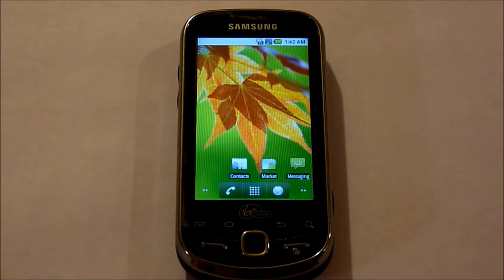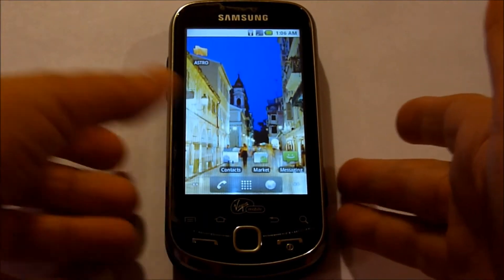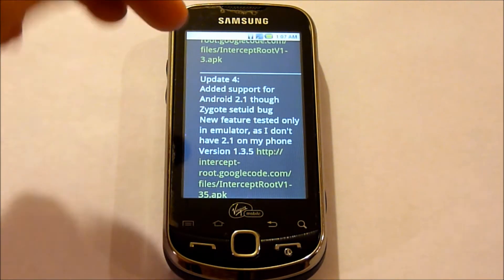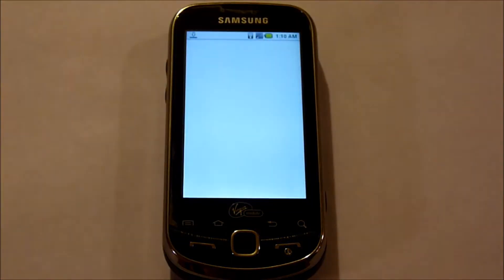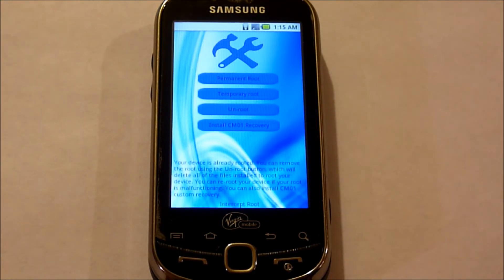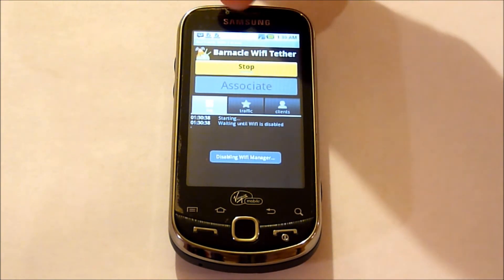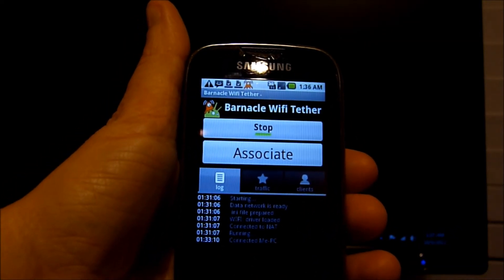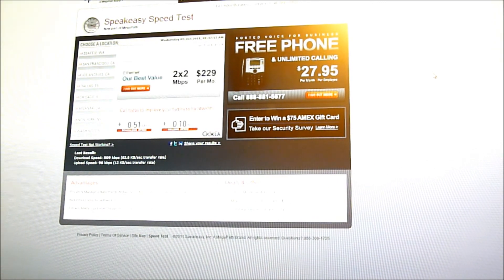Rooting & Hotspot - Samsung Intercept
Showing the easiest rooting apk I have found for Intercept and how to hotspot your Intercept verson 2.2.1 and 2.2.2. Rooting lets you take full advantage of what your hardware is capable of. Such as overclocking and bypass the OS's limitations. Permissions are required for such apps to operate and need root access. tether, keyboards, customs roms, and just because you can. Hotspot is at your own risk. please know you cell phone companies policies.

Since Intercept is slow I recommend doing a hard reset first (back up & save) less chance that there will be a conflicting app. This is just a root and hotspot it will not initially make the phone faster. But you are ready to start customizing.